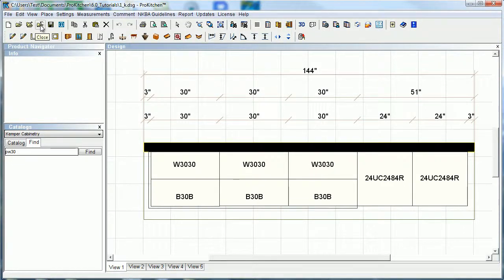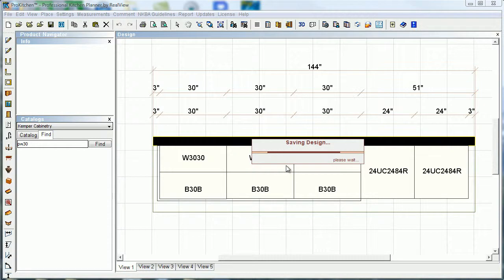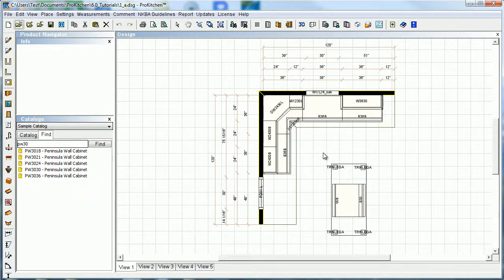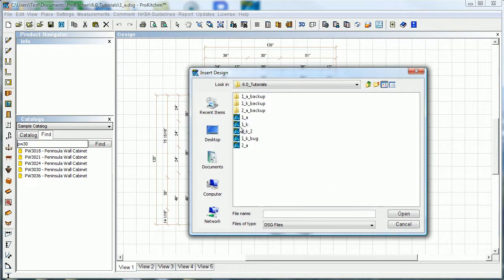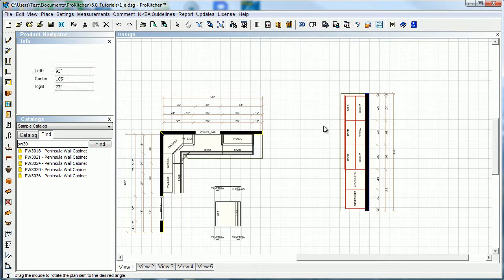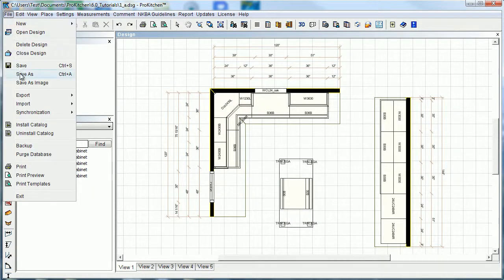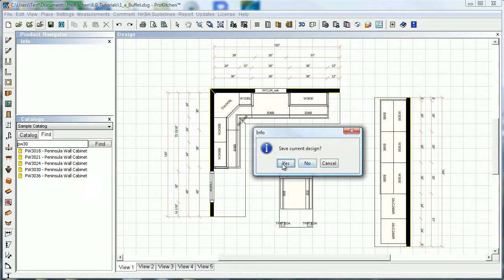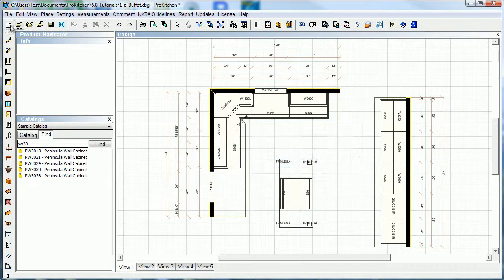Using Open Design Options in ProKitchen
How to use Open design options